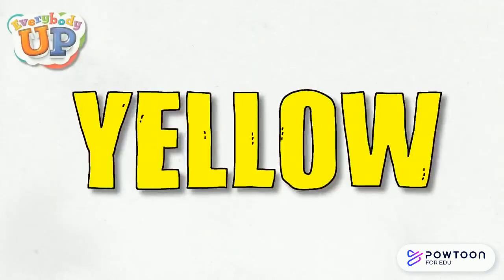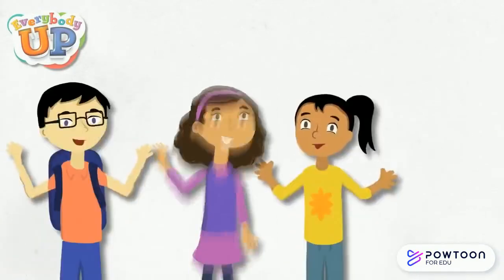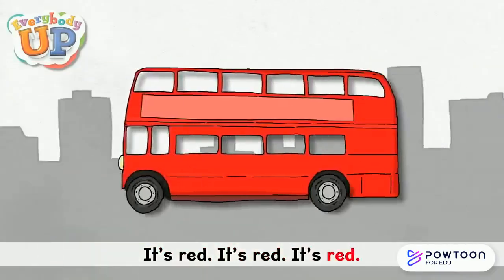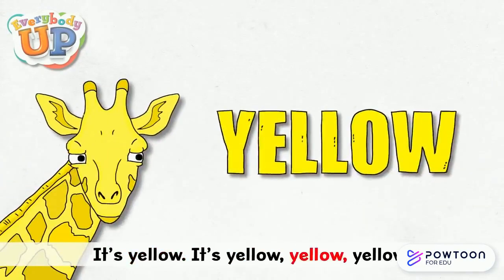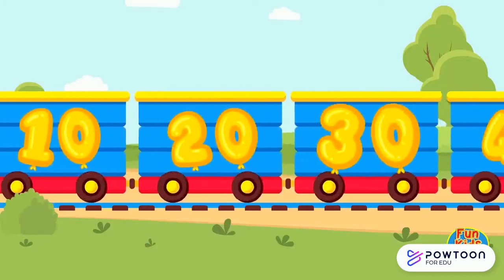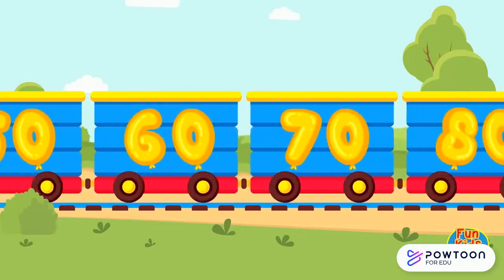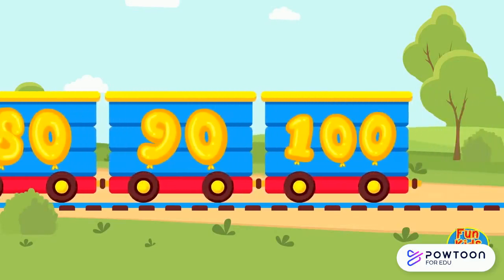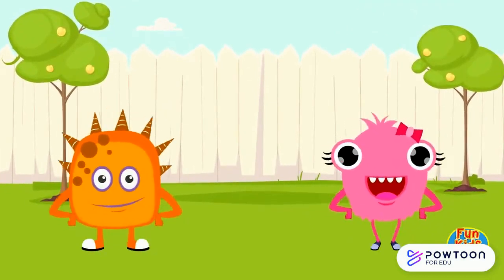3rd and 4th graders - Lesson 1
In this video students will reinforce greetings, colours and numbers.